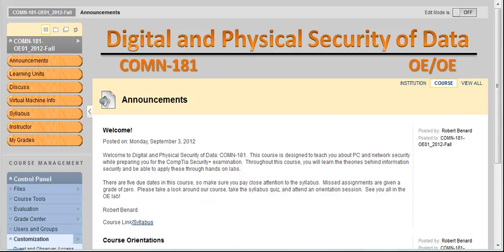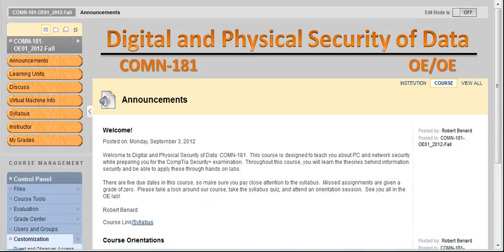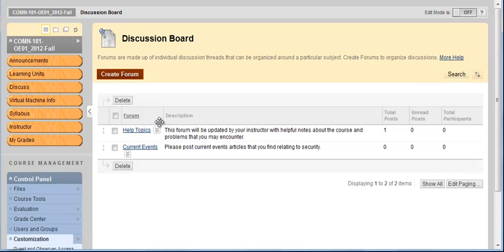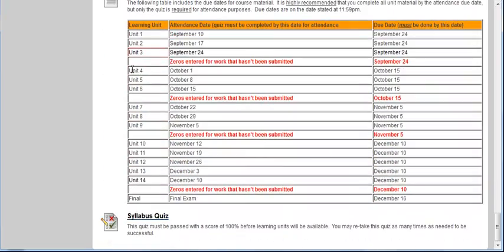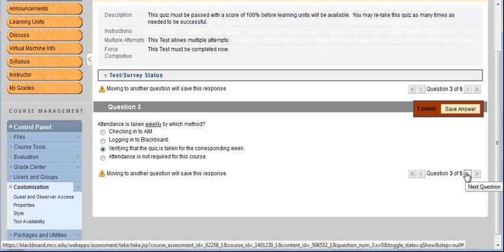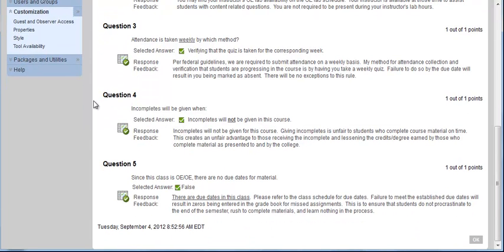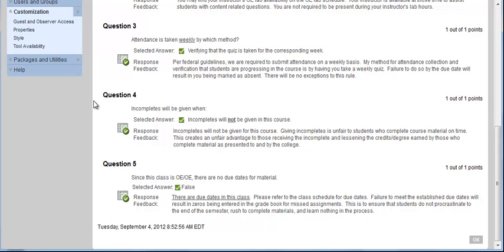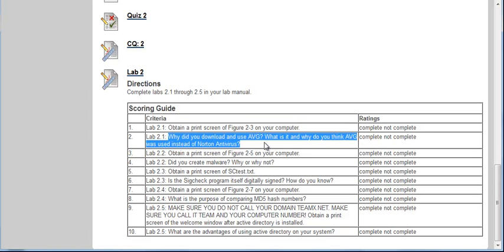COMN-181 OE/OE Orientation